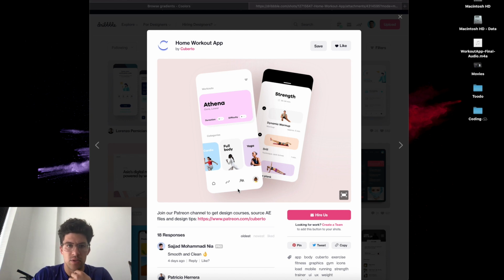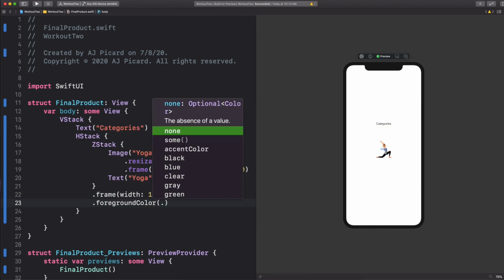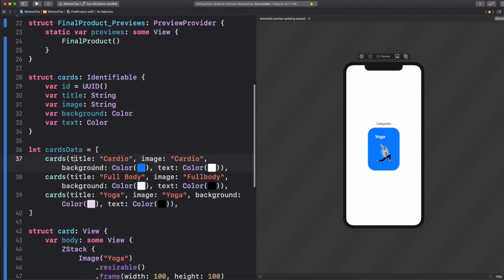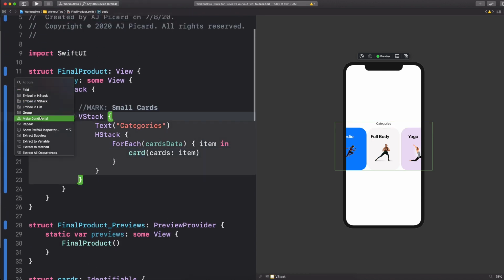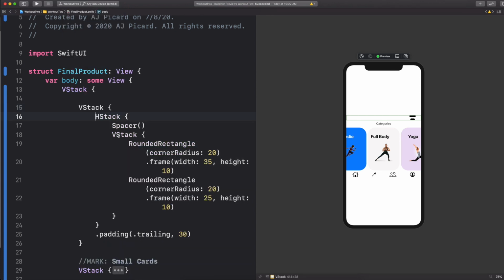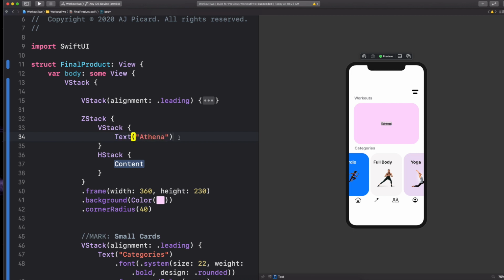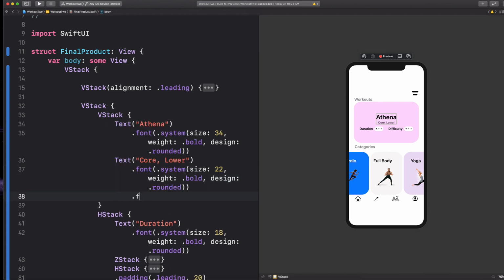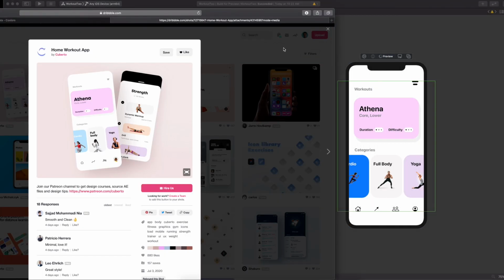SwiftUI Challenge 08: Replicating a Random Dribbble Design - Workout App in SwiftUI - New Xcode Beta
Hey Everyone!

In this video I picked a random design on Dribbble to replicate in SwiftUI. In this video you will get experience in dealing with "ZStacks" and using ".offset" to effectively space out the elements in your app.